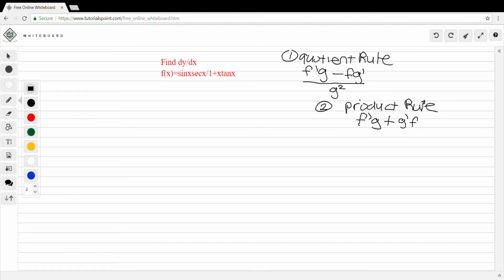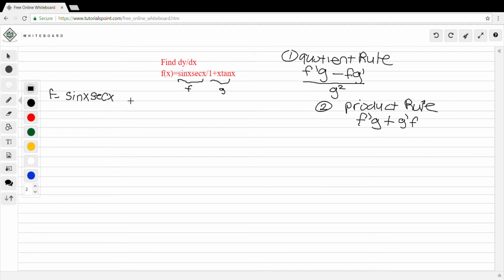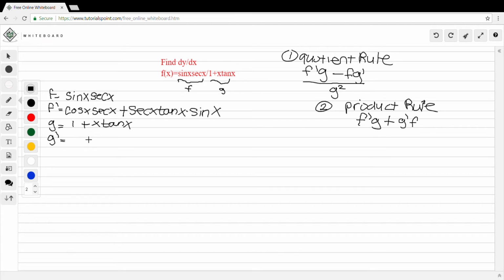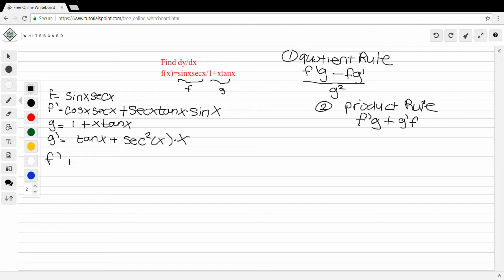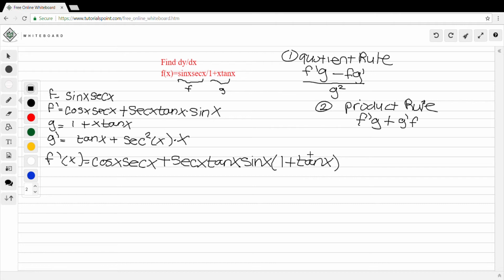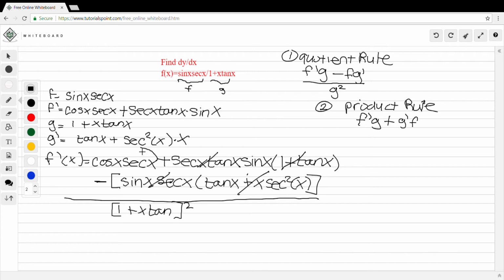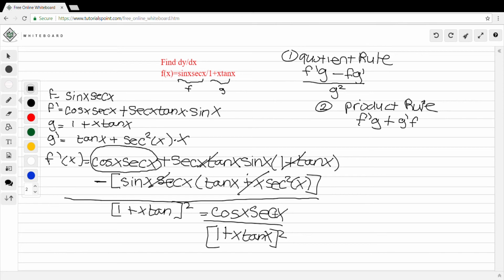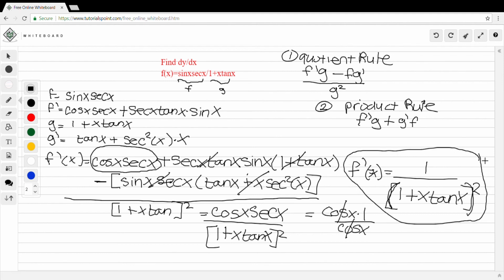Derivative of trigonometric function ex 3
Finding the derivative of a trigonometric function using quotient rule, and product rule.